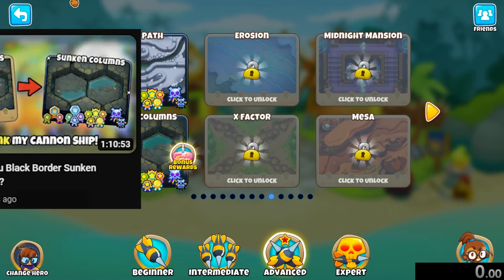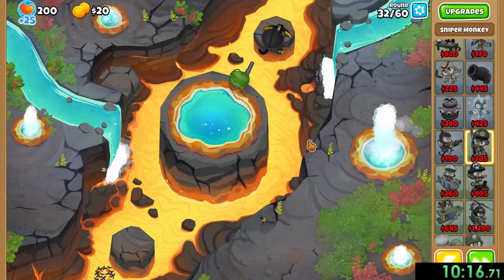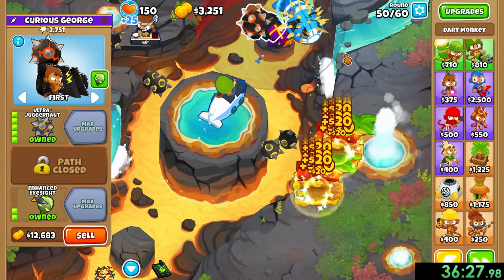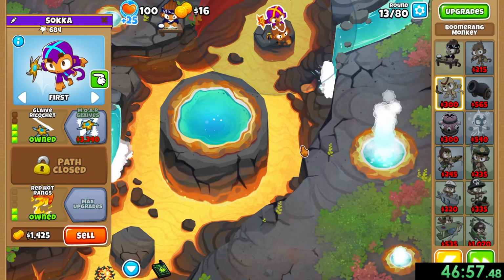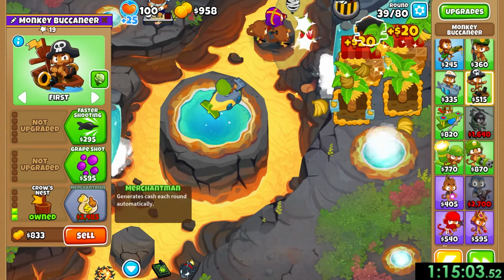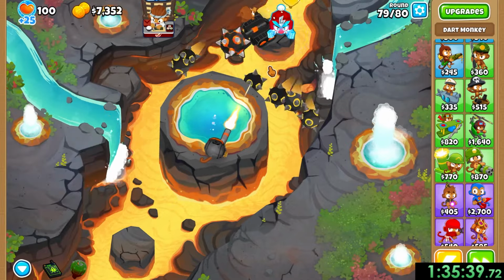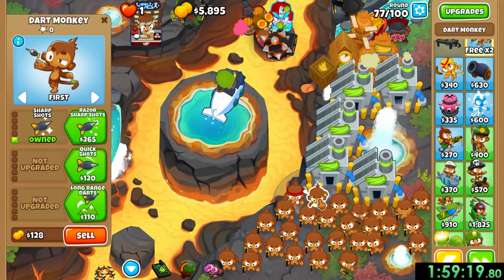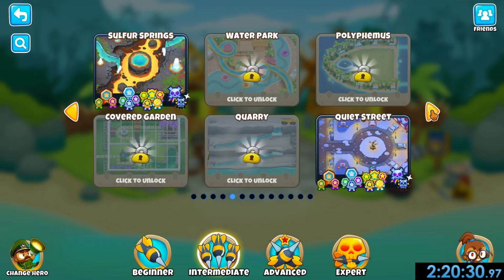How Fast Can You Black Border Sulfur Springs in BTD6?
How fast can we Black Border Sulfur Springs on a NEW Account in BTD6! Sulfur Springs is our 28th Black Border since we started this Bloons TD 6 series with a fresh level 1 account. In order to Black Border this map we need to beat every game mode including Sulfur Springs CHIMPS and even Half Cash! If we lose at any time we need to start over that game mode even if we are on round 98 of Sulfur Springs CHIMPS we need to start over from the beginning! What do you think will be the hardest game mode to beat in this Bloons TD 6 Sulfur Springs Black Border Speedrun?